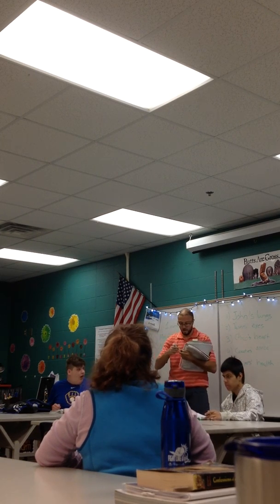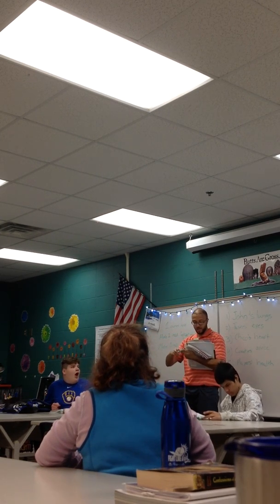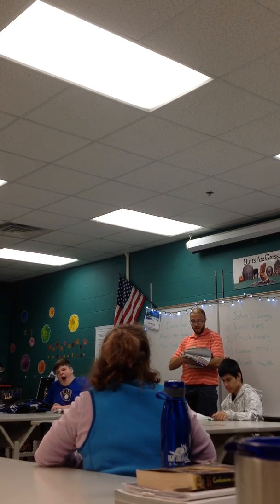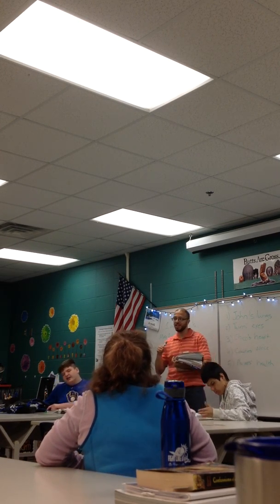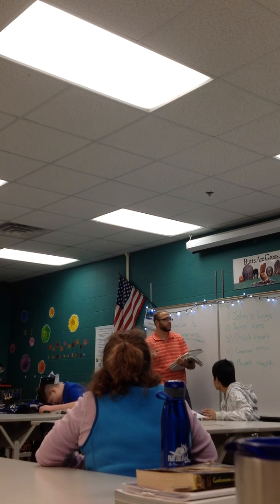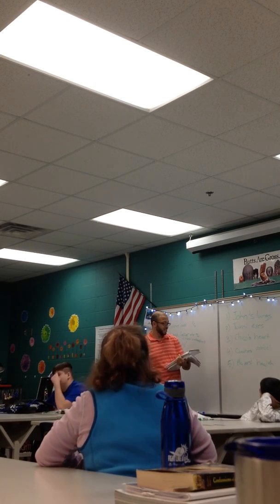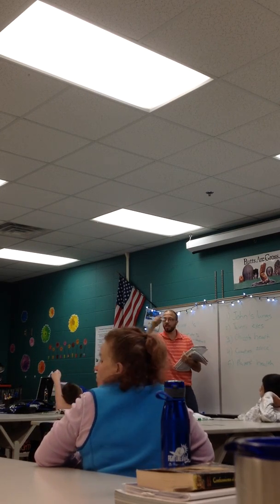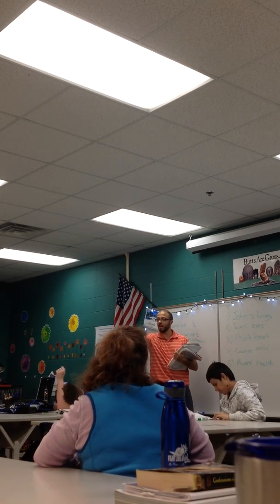Johnikin-Supervisor Observation Lesson 3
Lesson over possessive nouns